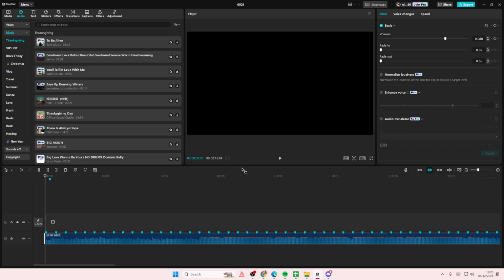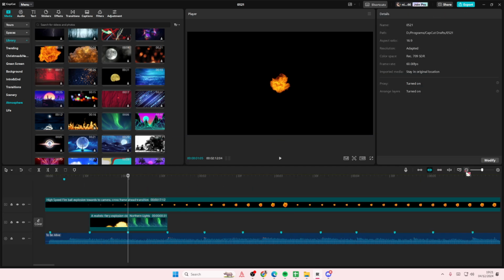😍 BEGINNER: How to Sync Audio with Video Automatically | Easy & Fast Tutorial | Capcut PC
This tutorial will show you how you can sync audio with video on CapCut PC.